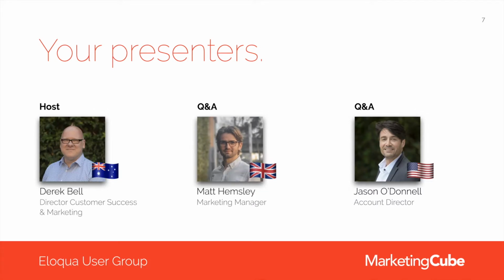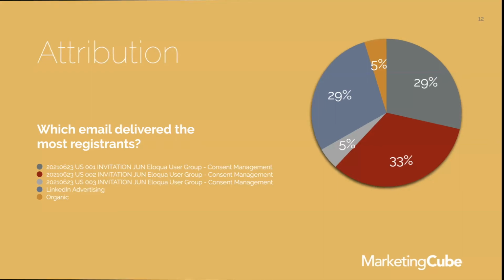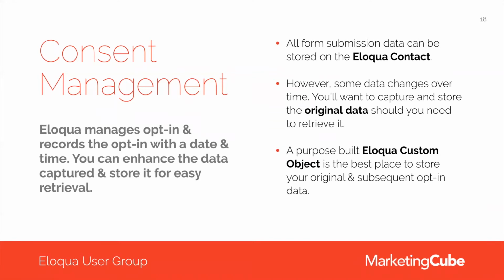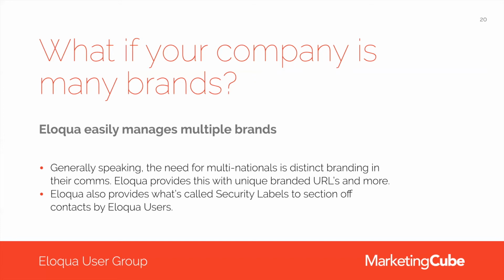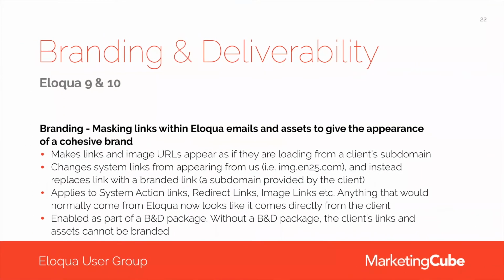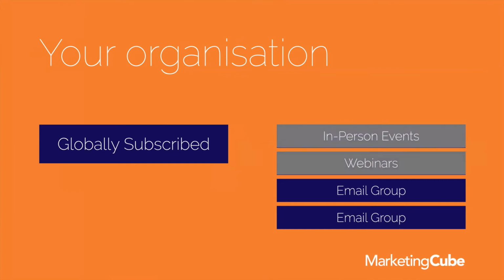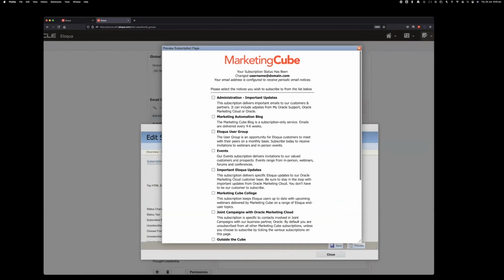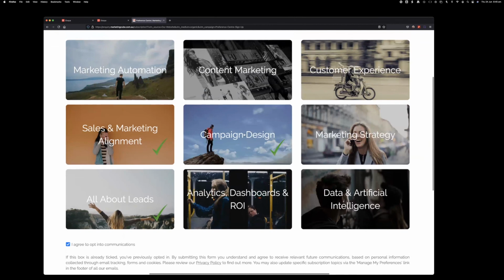Consent Management - An Eloqua Perspective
Your audience trusts you with their personal & in some cases, private information. Is your organisation capturing details correctly? Are you in a position to ensure you're compliant with the various legislative requirements in the geographies you do business?

Watch this User Group replay as we dig a little deeper into the "opt-in" process and explore in detail how Eloqua supports your consent management process. We explored this topic in the context of Eloqua Email groups i.e. subscriptions and explored ideas on how you can provide a way for people to "unsubscribe" from one service but not opt-out of all communications from your organisation.